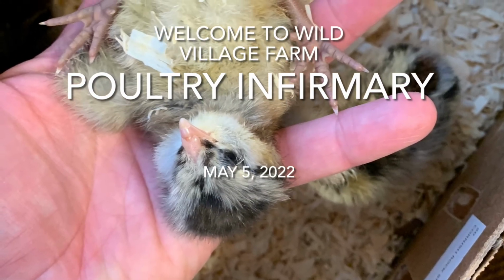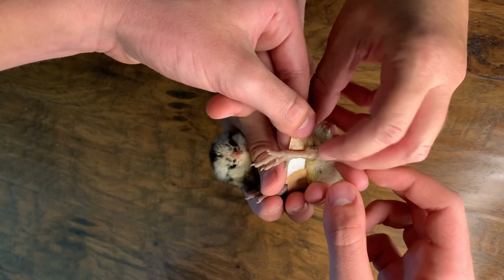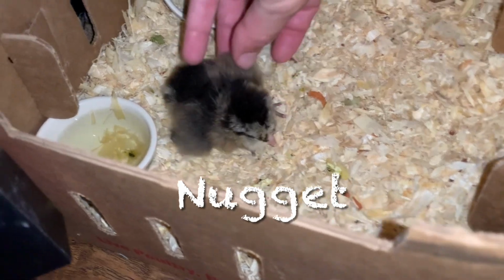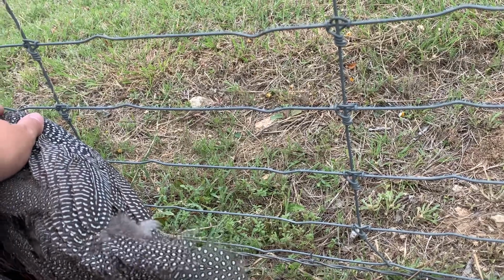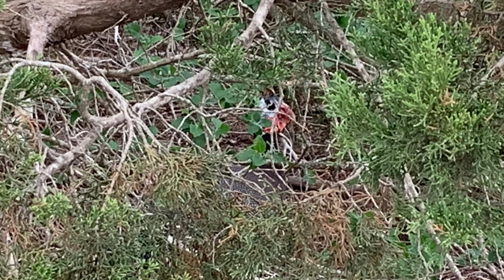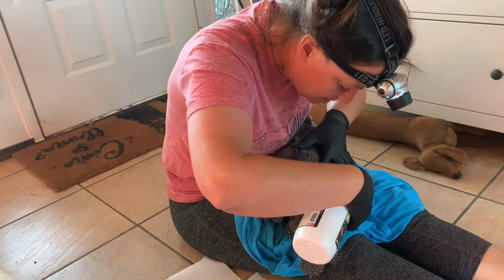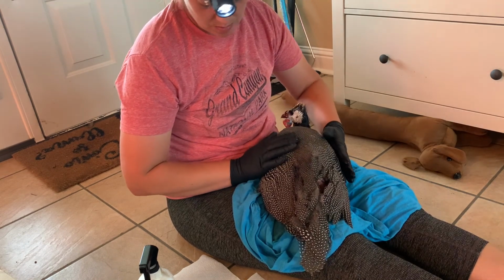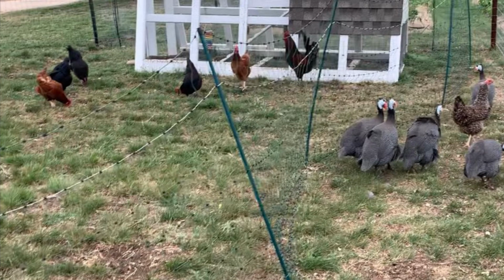I’m running a poultry infirmary?!?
With all the new baby chicks and the new guard goose (Ryan Gosling) with a swollen eye/ sinus cavity and a splayed leg baby Easter egger AND an attack on the guineas from the hawk and vulture gang… I’m overwhelmed caring for all the birds… but also learning sooo much!!!

Come along for Another wild adventure with the ADHD farm girl…  I apparently only learn form real time on the job training… I hope this helps you learn something … the lessons keep on coming 😭

If you want to send a gift for our farm, here is our Amazon wish list…